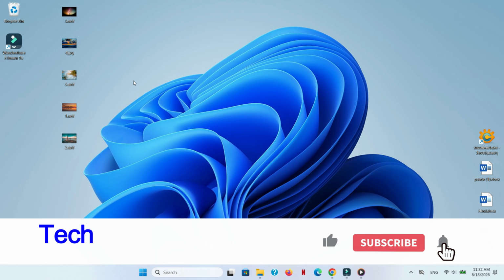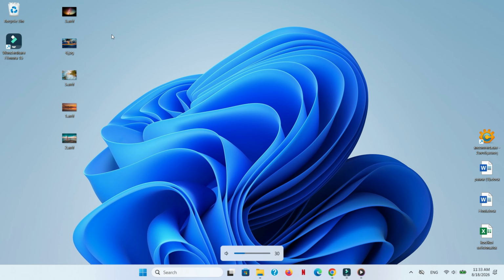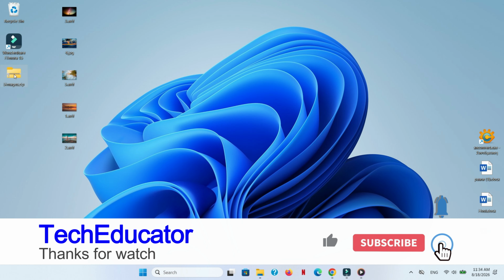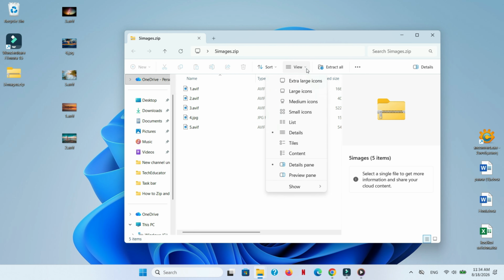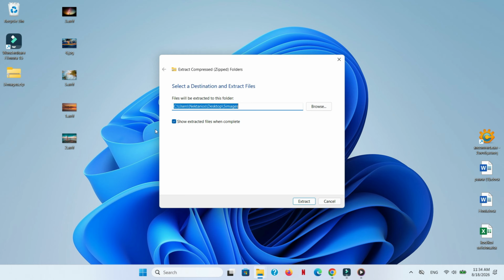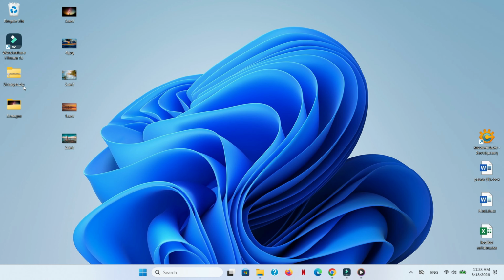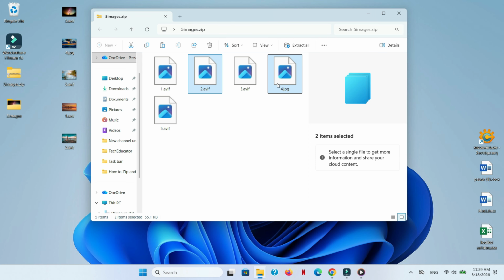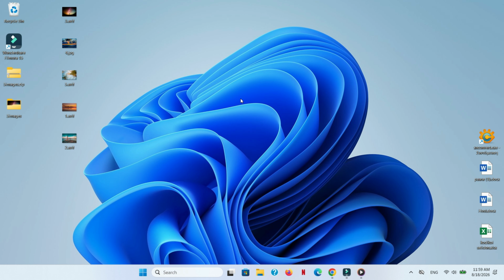How to Zip & UnZip (Compress & Uncompress) Files in Windows 11 (ZIP Files Explained!)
Learn how to Zip & UnZip (Compress & Uncompress) files in Windows 11 with this simple step-by-step tutorial!

In this video, we'll use 5 image files on the desktop to demonstrate how to:

📁 Select multiple files
🗜️ Compress files into a ZIP file
📦 Open and view a ZIP archive
📂 Extract all files from a ZIP file
🎯 Extract only specific files
💾 Understand how ZIP compression affects storage space

You'll also learn why files like JPEG images and MP4 videos may not become much smaller when compressed, and why ZIP files are still useful for combining multiple files into one convenient archive.

Perfect for Windows 11 beginners who want to learn how ZIP files work.